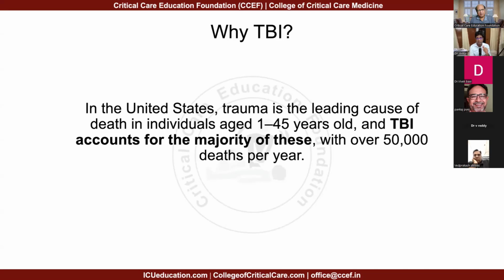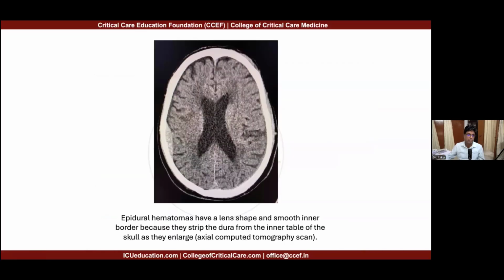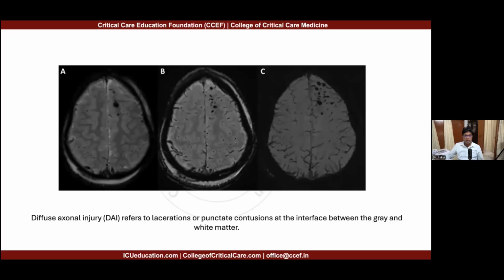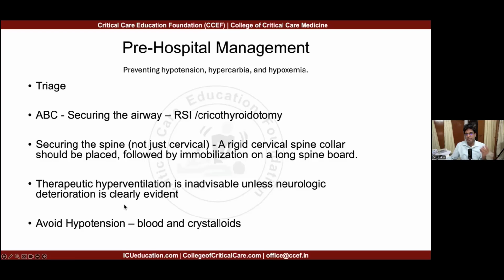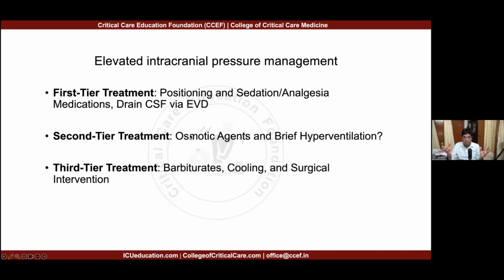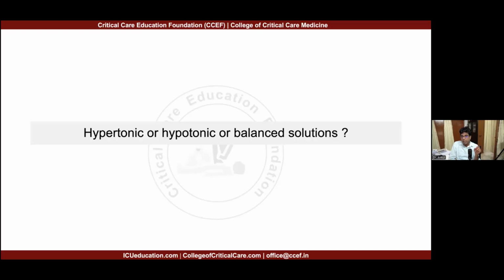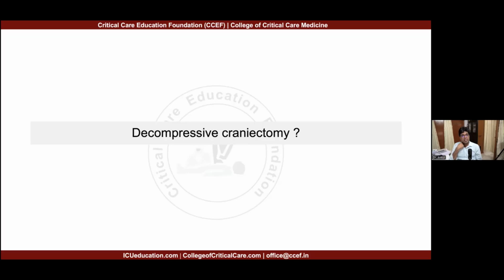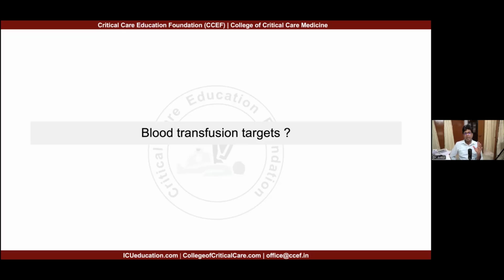Traumatic Brain Injury Nov 2024 Ankur Gupta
Dr Ankur Gupta discusses practical issues in management of Traumatic Brain Injury